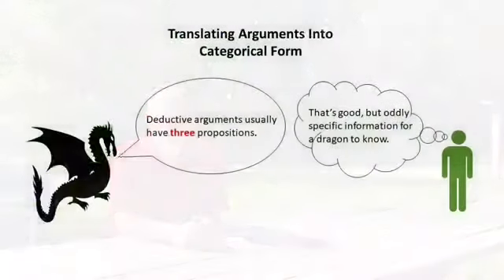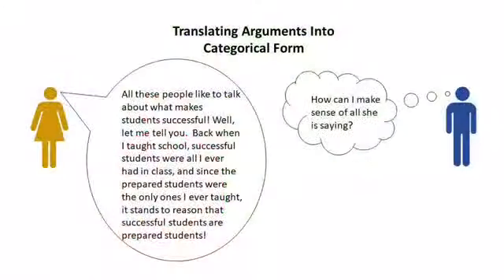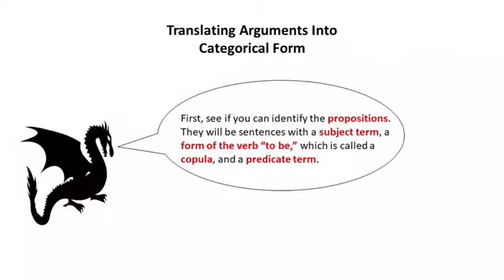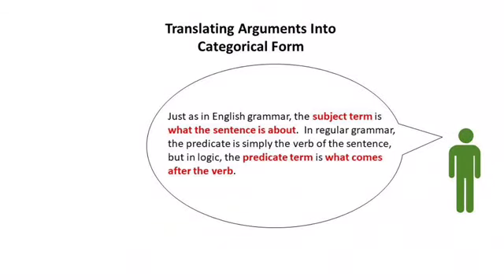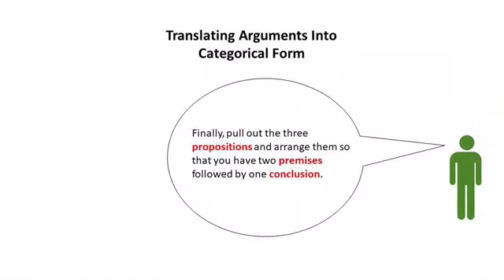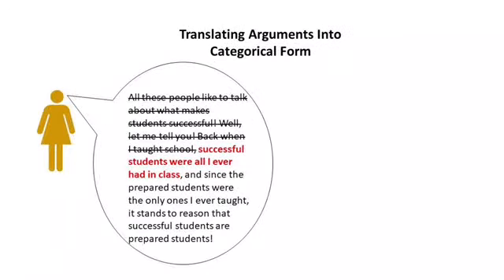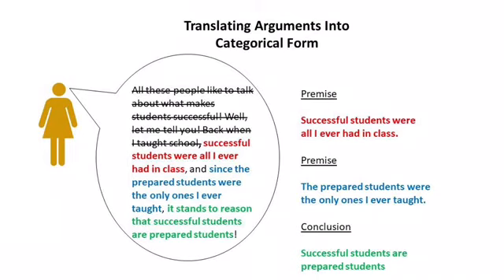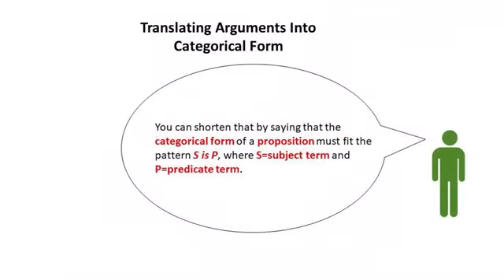Discovery of Deduction 4.4 & 4.5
Continuing the look into how to translate regular language into categorical form